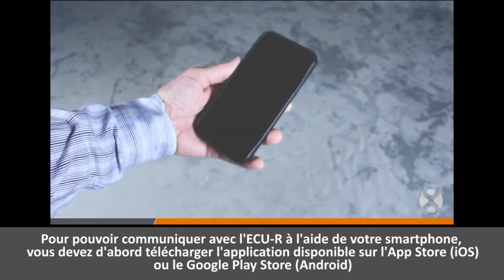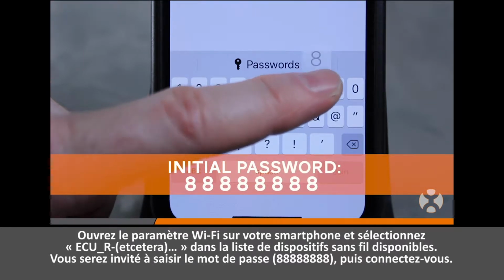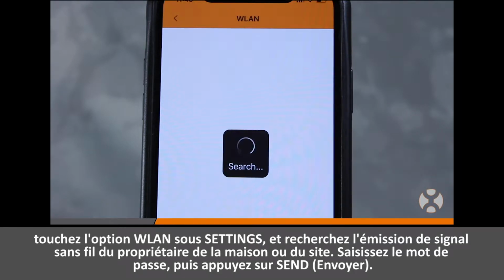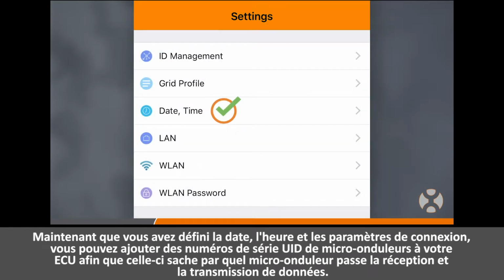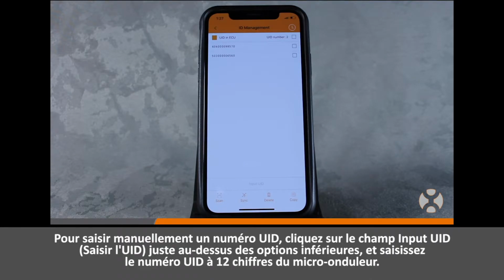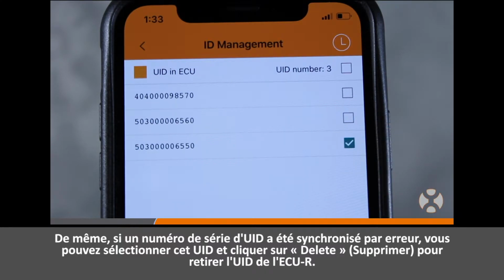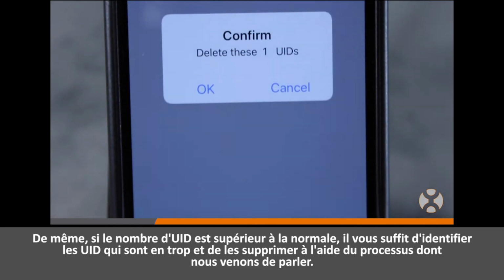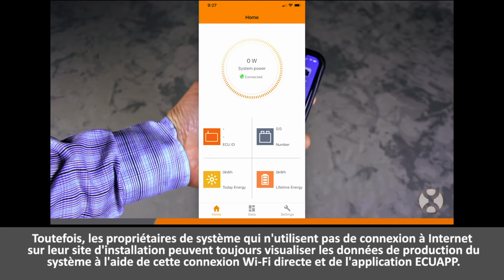04 ECU APP || ECU R || FRENCH